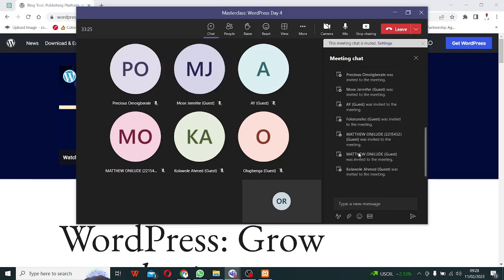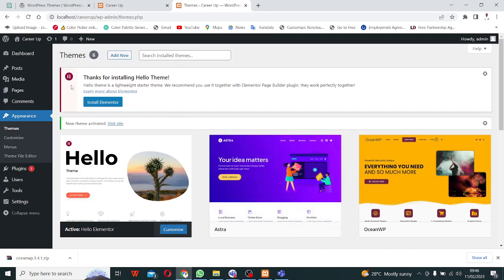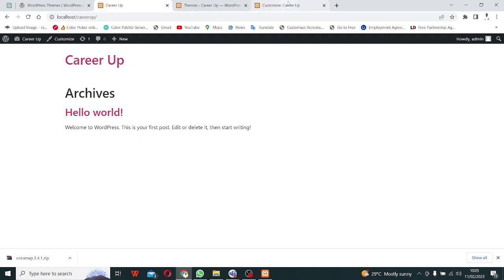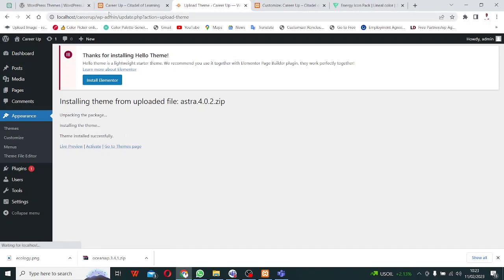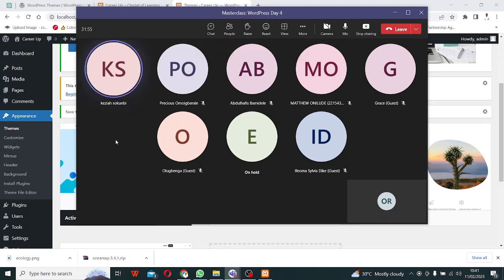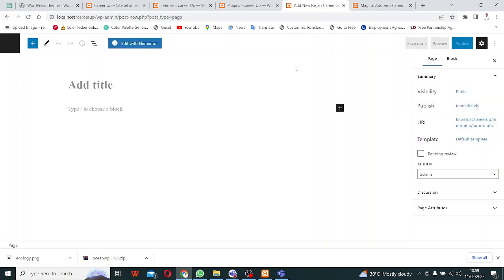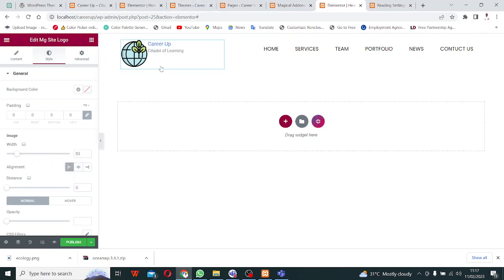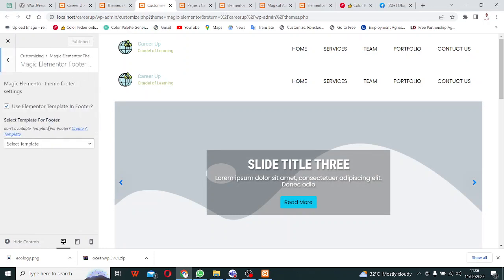Masterclass: WordPress Day 4 Morning Class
WordPress happened to be the most used Content Management System among others to fast-track the development of a website.
In this training, we will continue from where we stopped in our last class which includes:
Selecting Themes
Customizing Themes
Etc.